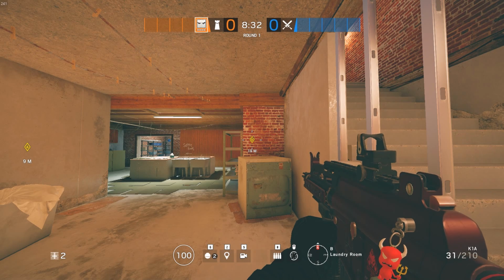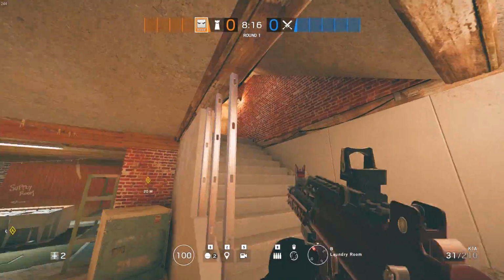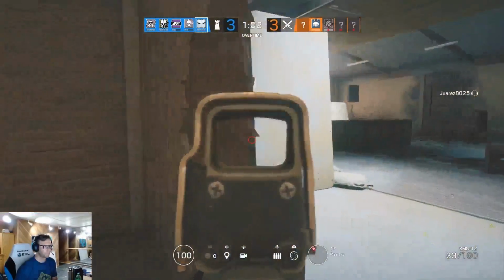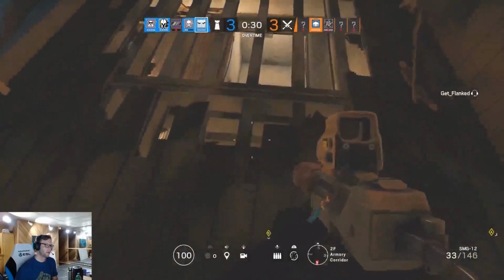How to Rank Up from Gold to Platinum Episode 4 || Rainbow Six Siege Tips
This series is designed to help silver, gold, and low platinum players get better at Rainbow Six Siege. In this episode we talk about setting up the map on defense to give yourself and advantage in the round.

My PS4 controller is a Battle Beaver Customs.

My mouse, keyboard, headset, and mousepad are all Steel Series.